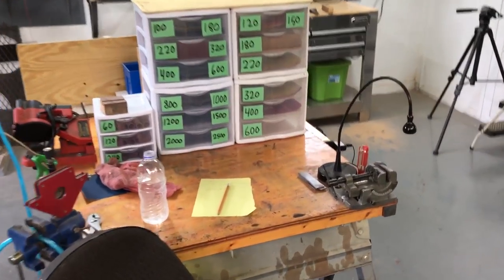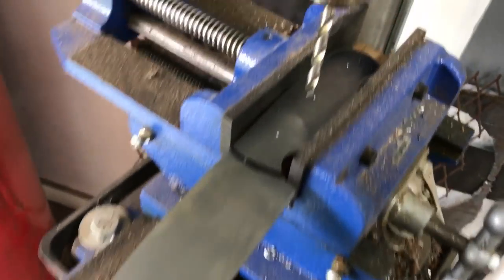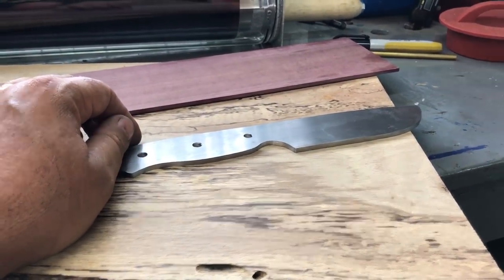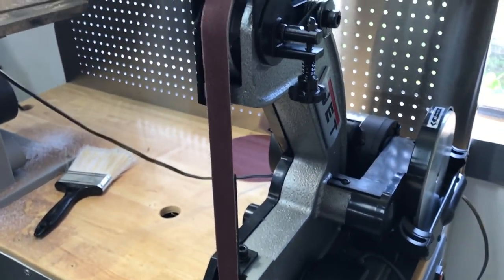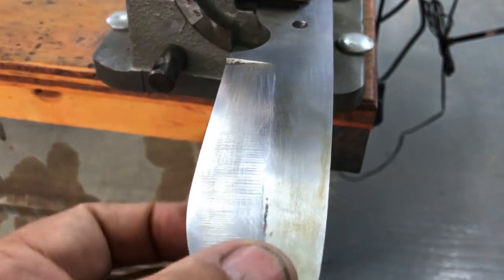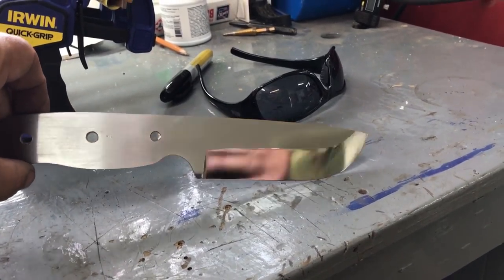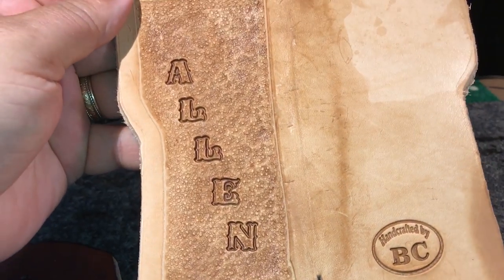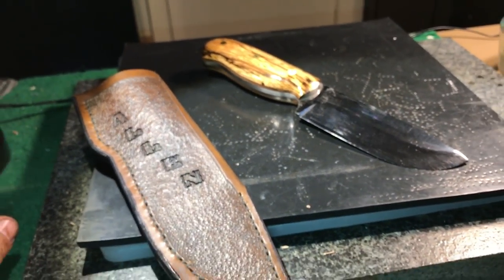Building a swamp rat,spalted oak,walnut liners,awesome sheath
I absolutely love knife making and I even enjoy the leather work. I learn something every time I make one. this handle was from some spalted oak that my freind dwayne gave me. The walnut liners are from a 200 year old tree that dwayne and I cut down a few years ago. The mosaic pins and 1095 steel bar come from jantz.

Go here to get an incredible discount on an all American sun oven